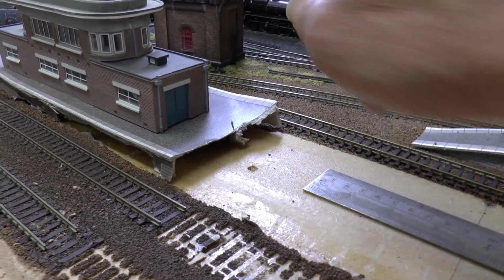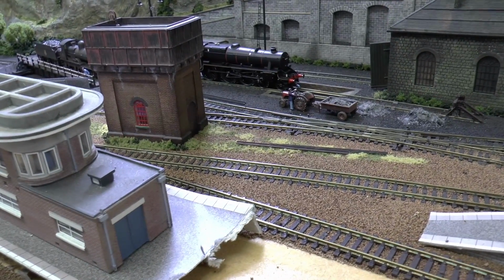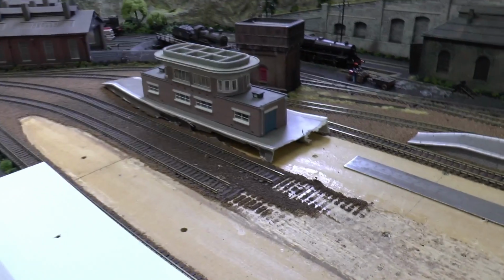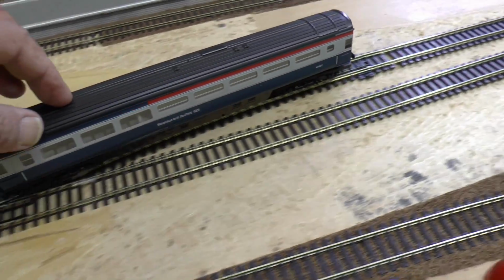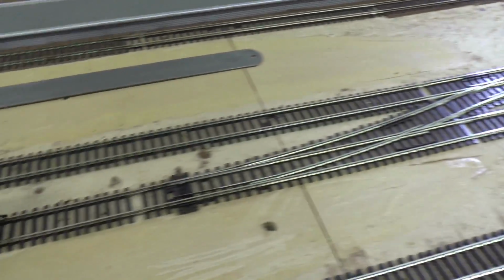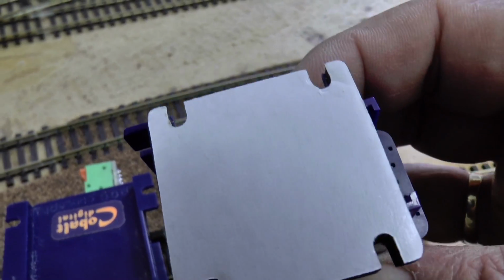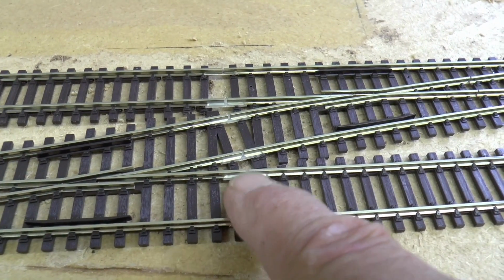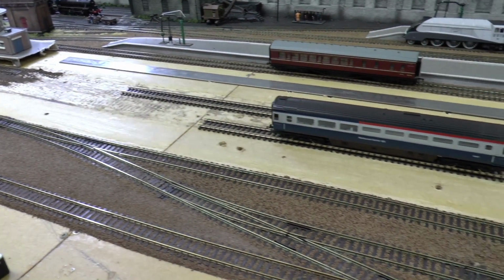Part 2. Reconfiguring the two through platforms and associated track work. 30-06-2017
Carrying on from Part 1, just a small update showing how far I have got so far which isn't a huge amount because of other non model train related jobs that needed to be done - a few photos at the end to show what I mean.